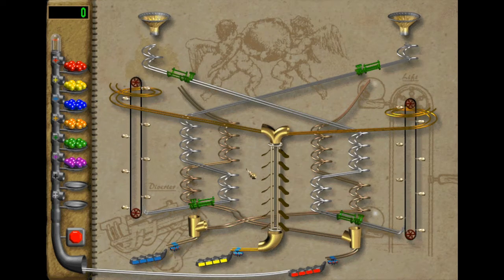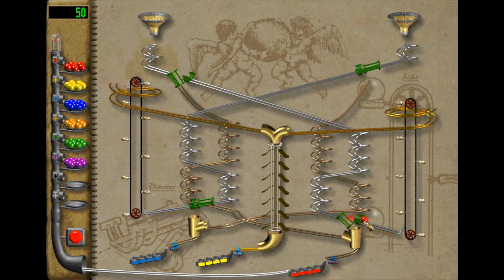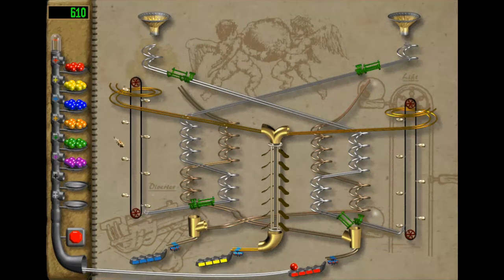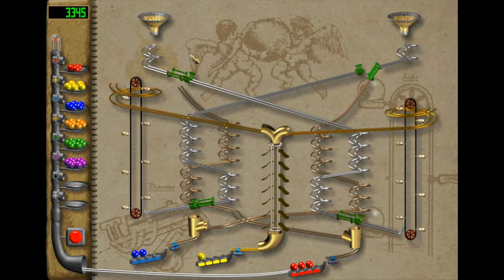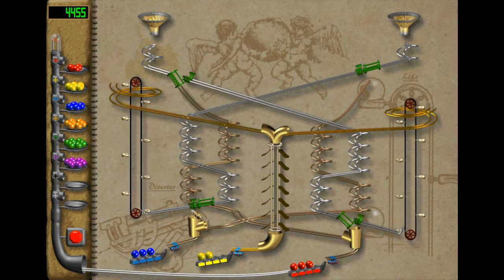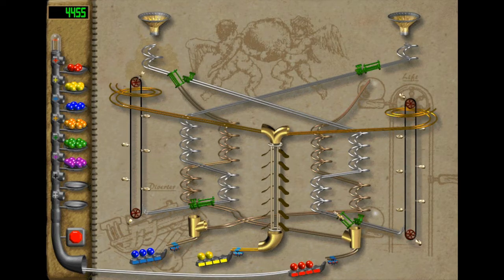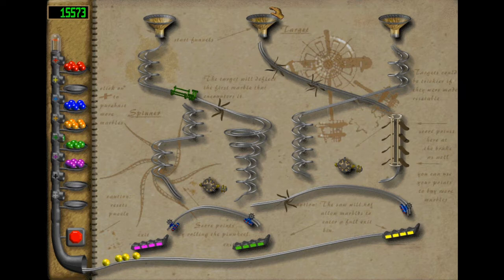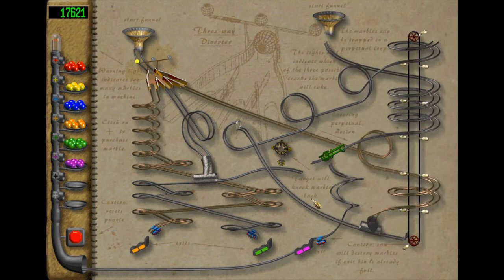Let's Play Marble Drop (Part 1)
Marble Drop was one of my favorite games as a kid. Released in 1997 by Maxis (of SimCity / The Sims fame), Marble Drop takes on a DaVinci / Rube Goldberg machine aesthetic and gives you puzzles to solve, trying to get different colored marbles into the correct slots.